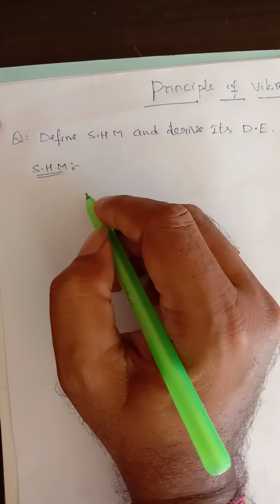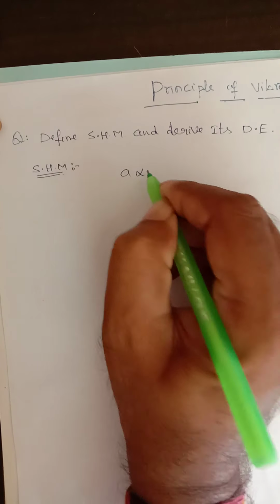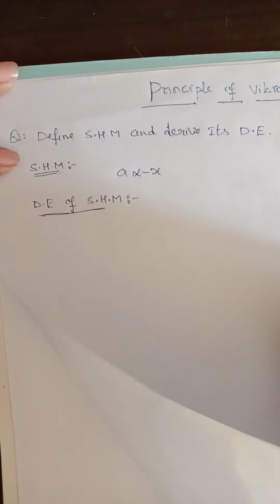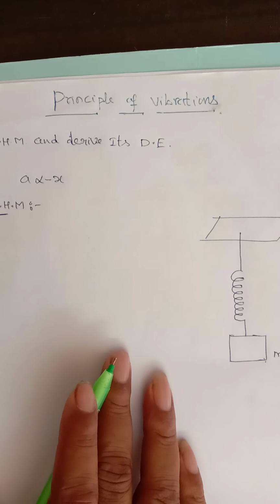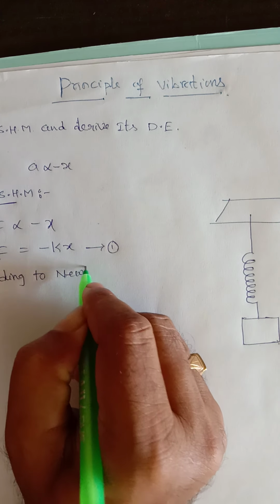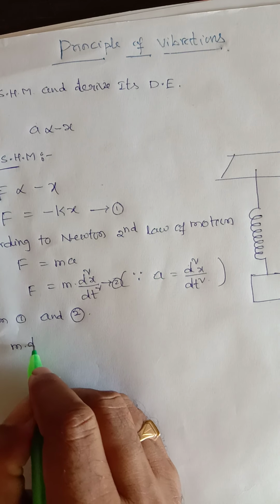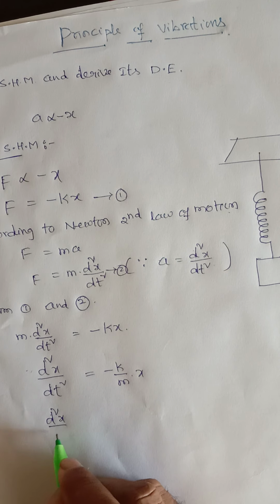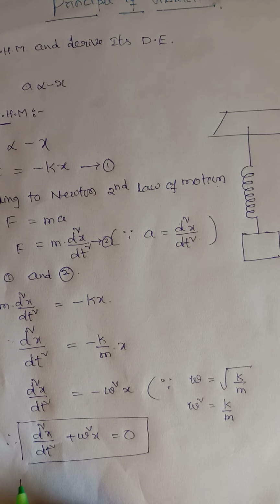DEGREE 1ST YEAR PHYSICS